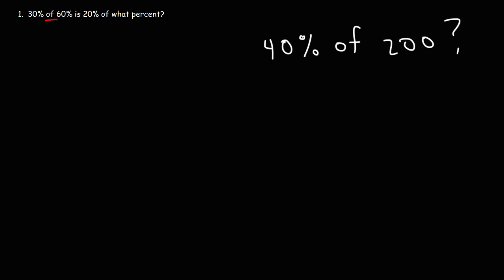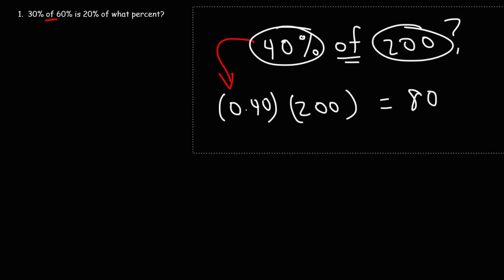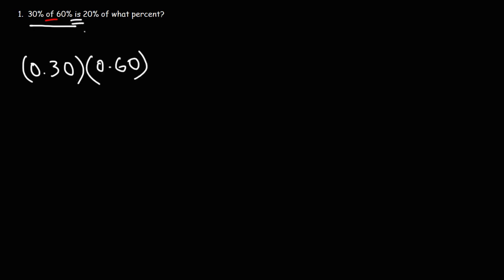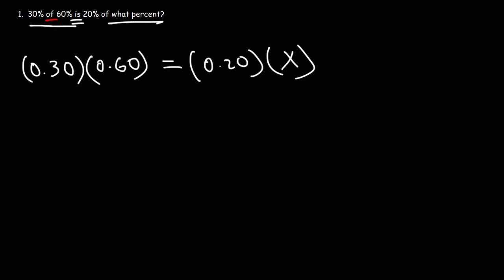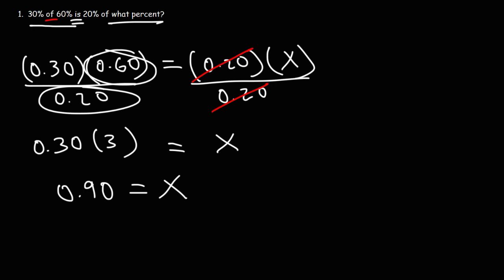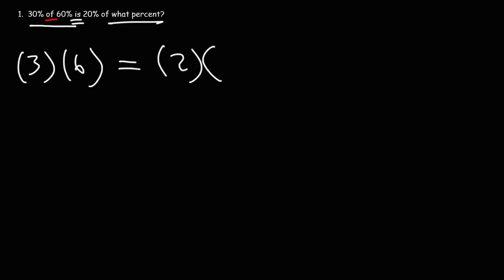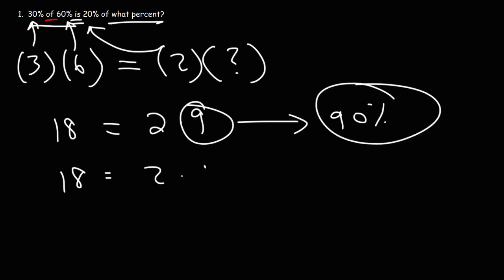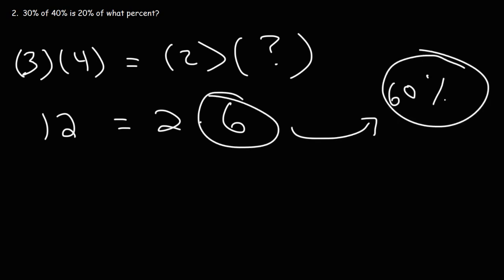Percentages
This math video tutorial provides an interesting problem involving percentages